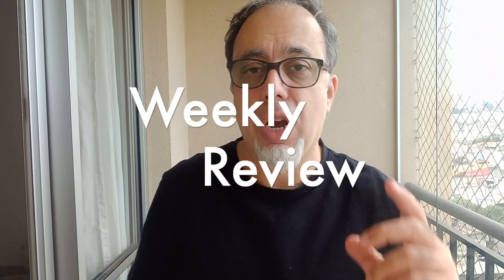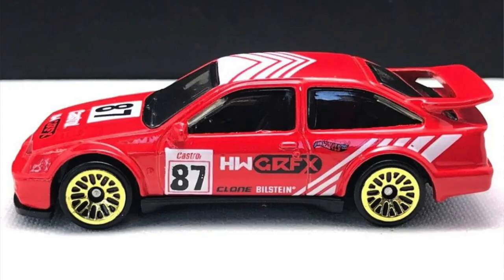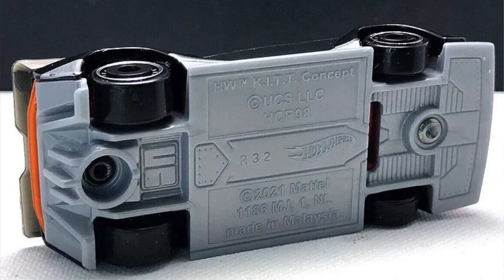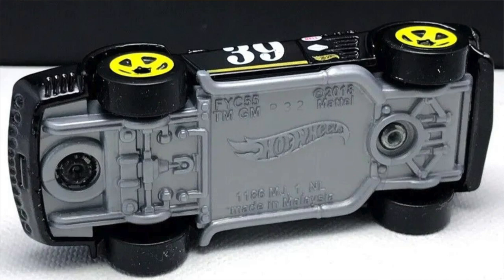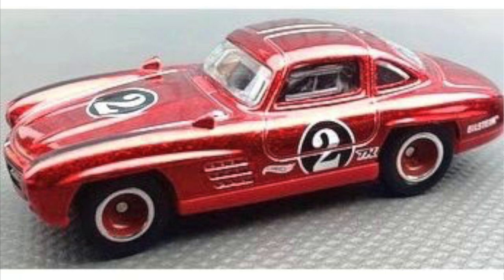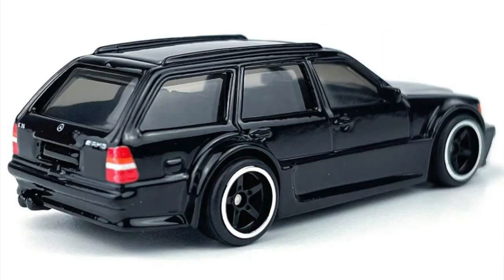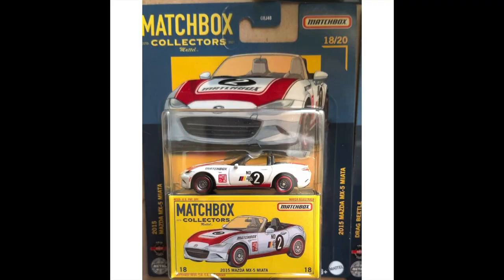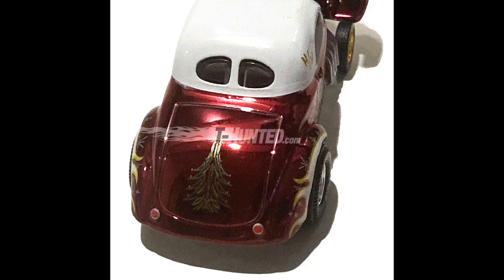Weekly Review 08/28. EXCLUSIVE: the 2022 RLC Holiday Car! Can you guess which one will be?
Come see me talking about cars that will appear soon in stores, and see some pictures you didn’t see elsewhere! Today we have EXCLUSIVE pictures of the 2022 Red Line Club Holiday Car!

Picture credits:
@hobi.shopee, Ministry of Diecast, Mattel Creations. Matchbox Collectors: gonztrading from eBay.